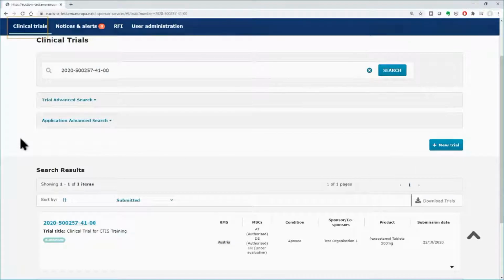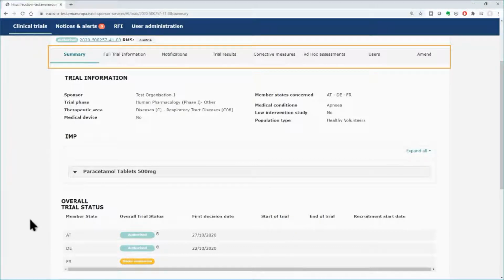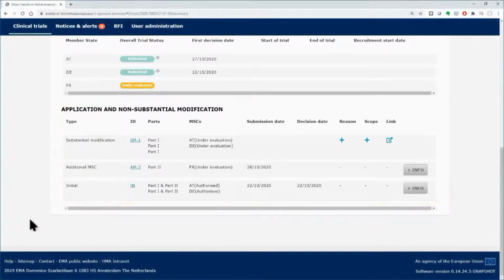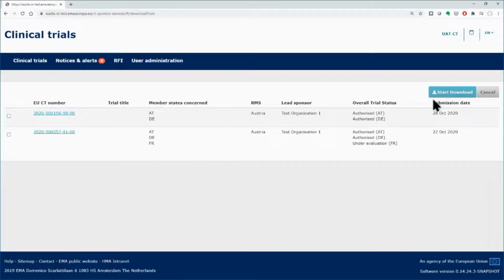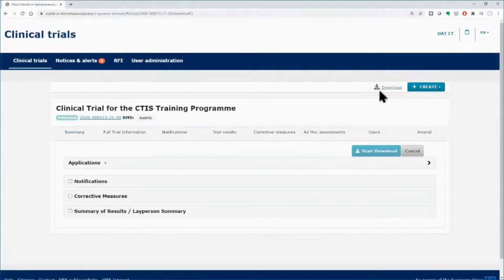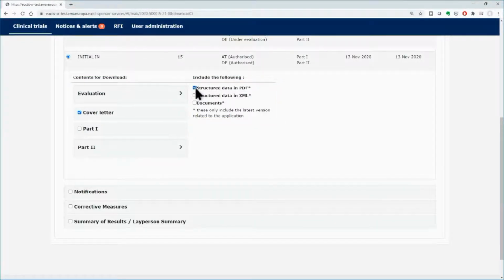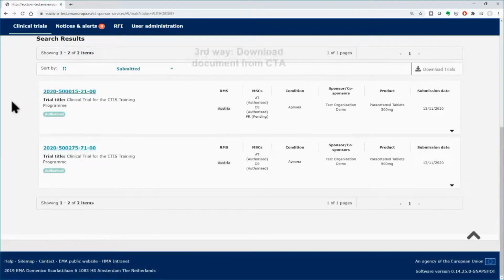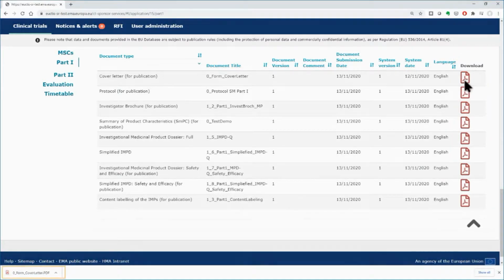CTIS Video Tutorial - How to view and download clinical trial information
The video outlines in short how to view information in the clinical trials page and the various subtabs and how to download clinical trials related information or clinical trial application related information.